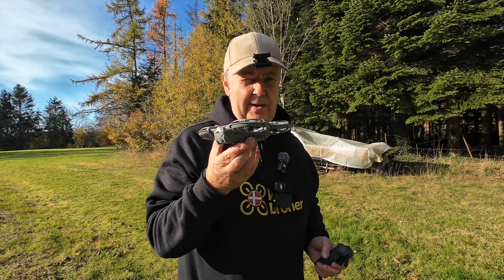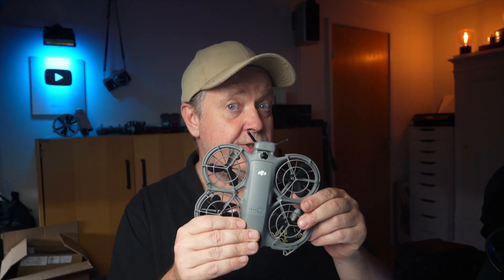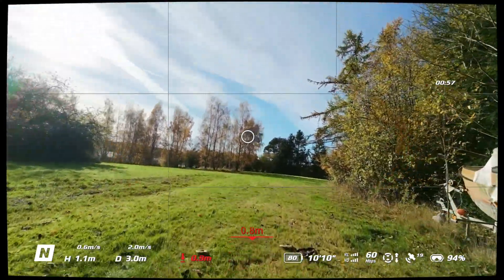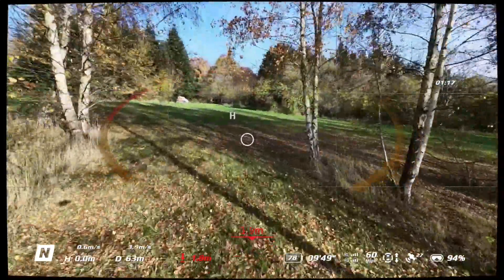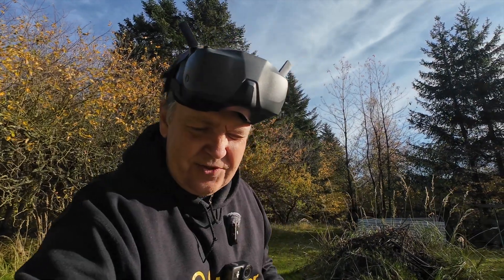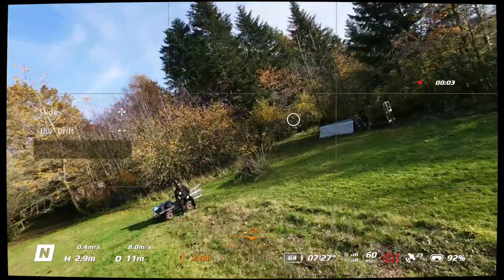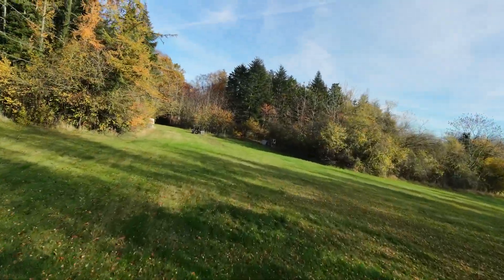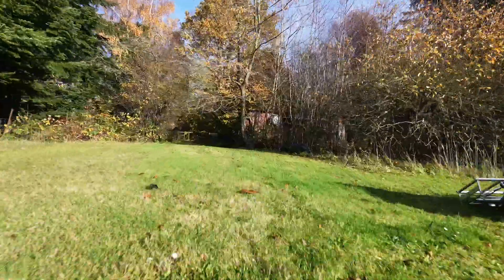DJI Neo 2 - The Best FPV drone for Beginners?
I show how you can fly FPV on a budget-friendly setup using the DJI Neo 2, DJI Goggles N3, and Motion Controller 3. No manual mode, no steep learning curve — just real FPV-style flying made simple and accessible.
And yes — the DJI Neo 2 actually delivers a surprisingly solid FPV experience for beginners when paired with Goggles N3 and Motion Controller 3, giving you immersive FPV flight without full manual mode.

I’ve been testing how well this setup delivers the FPV feeling, even without full acro. You’ll see how smooth, immersive and intuitive it can be to fly FPV with gear that won’t scare beginners away.

You’ll see:
🎥 FPV flight demo with Neo 2
🕶️ Goggles N3 immersion test
🎮 Motion Controller 3 control experience
🚁 How stable the drone is without manual mode
✨ Why this is one of the easiest ways to start flying FPV

📬 Join my Drone Like a Pro Insider list
Get flying tips, drone news, and strategies to turn your drone into a profitable side business →

⚠️ IMPORTANT
If you choose to use them, you help support the channel — the price stays the same for you, but it makes a big difference for the ongoing content I can create.